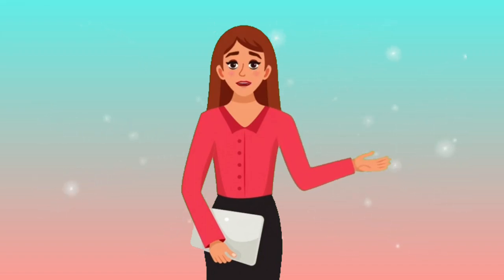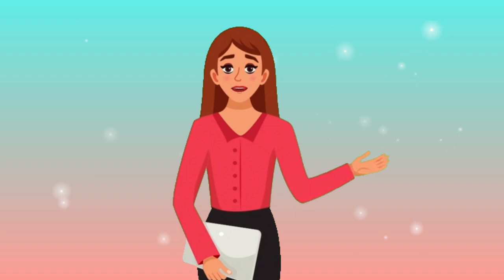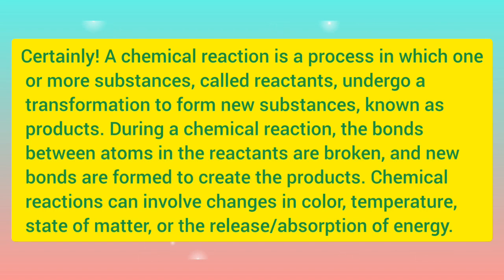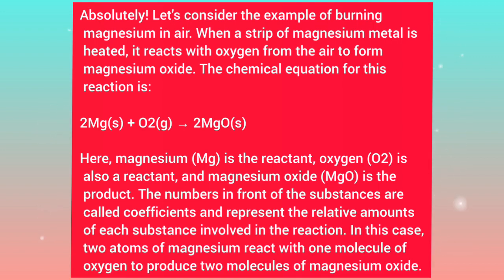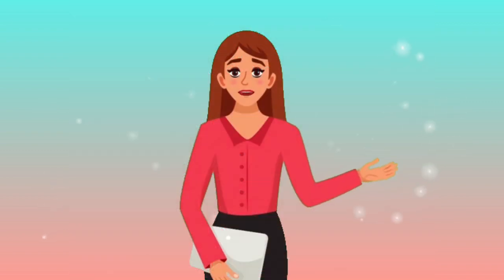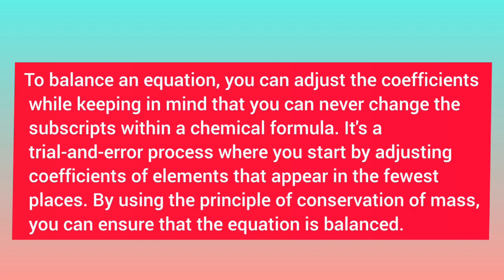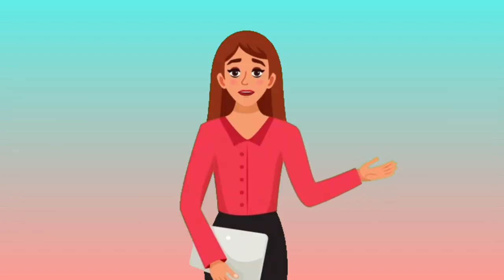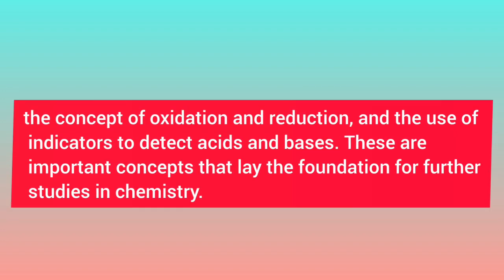CHAPTER 1 - NCERT CLASS 10th SCIENCE